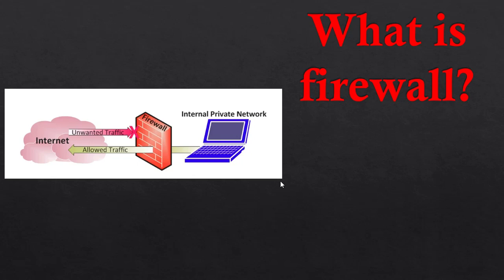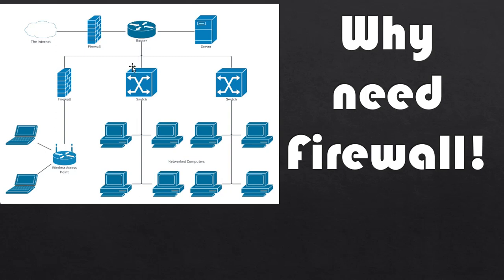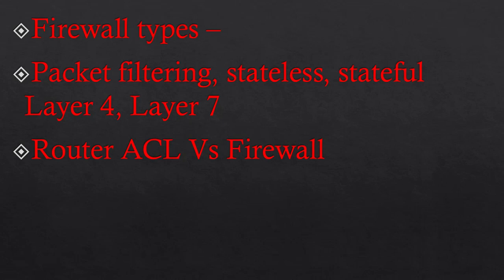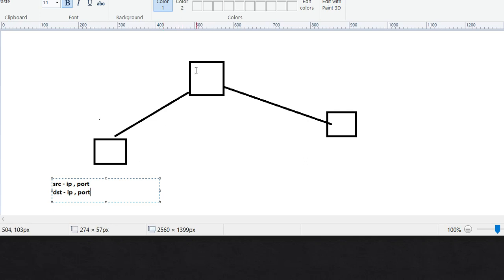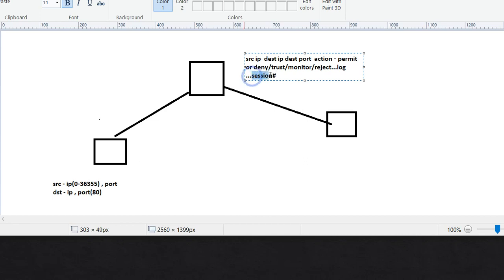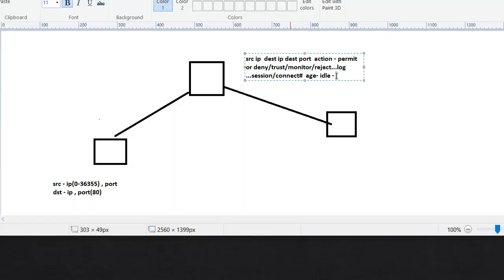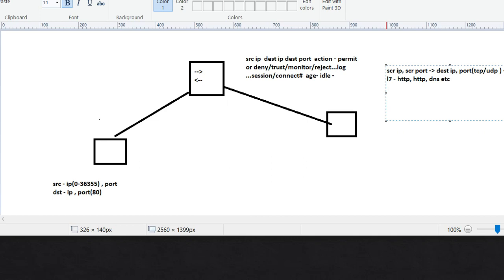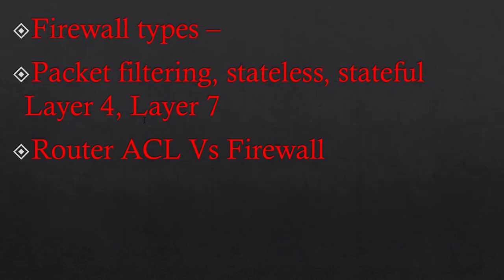What is firewall | Firewall types, router acl vs fw | stateful vs stateless firewalls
In this video ,you`ll learn what is firewall, types of firewall, statefull firewall, stateless firewall, router acl vs firewall rule.